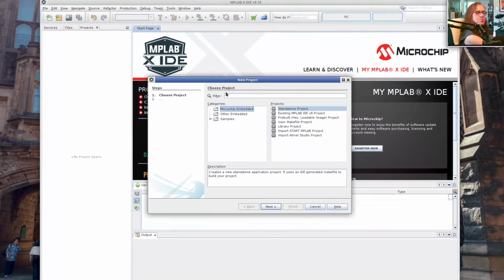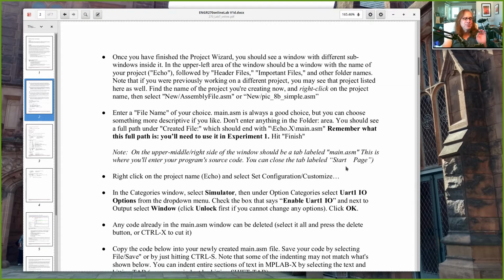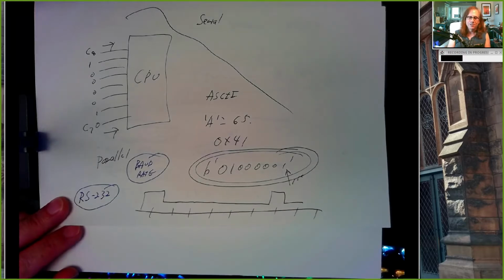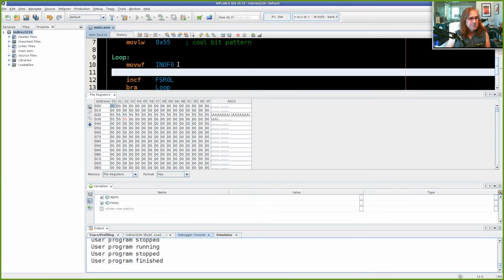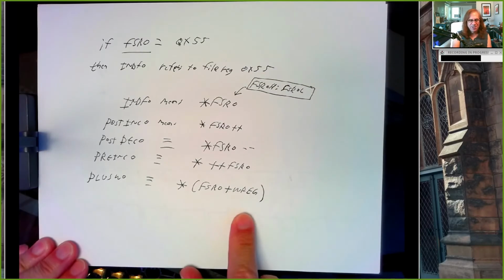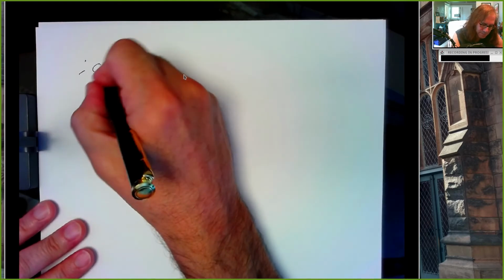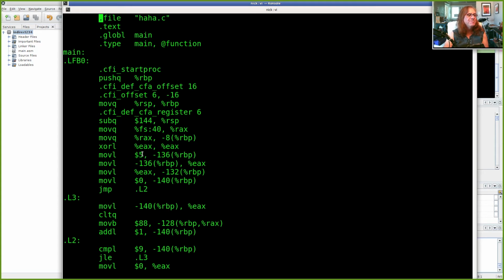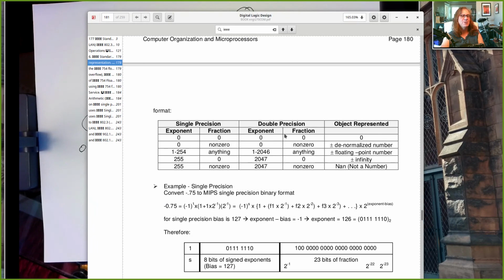ENGR270 20210819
00:48 HW 7
07:17 Lab 5 questions?
07:22 Lab 6
18:30 writeup
39:15 indirect registers
44:15 MPLab examples
59:26 LFSR
1:01:20 POSTINC0
1:09:19 PLUSW0
1:14:49 break
1:20:20 Why?
1:21:07 arrays
1:43:52 floating point (IEEE-754)